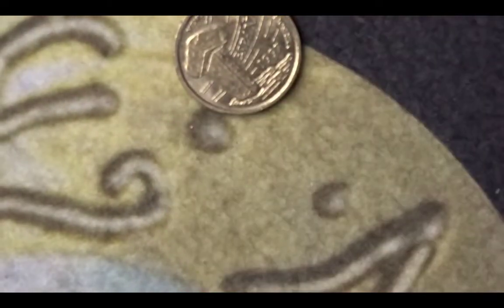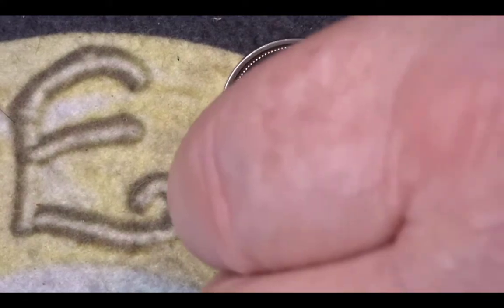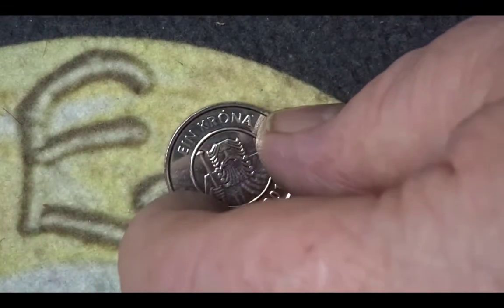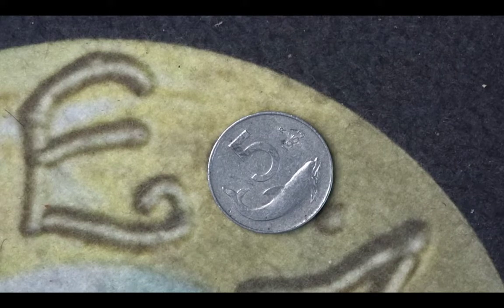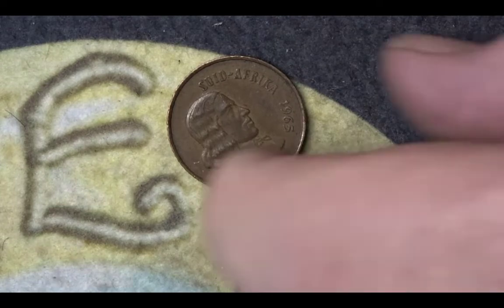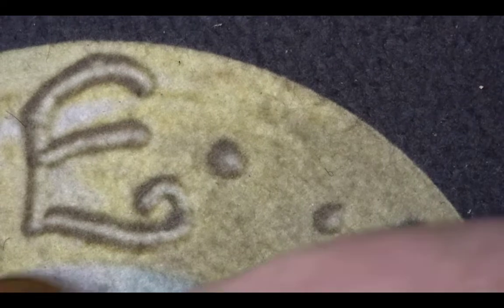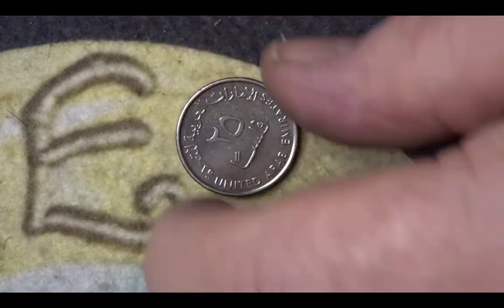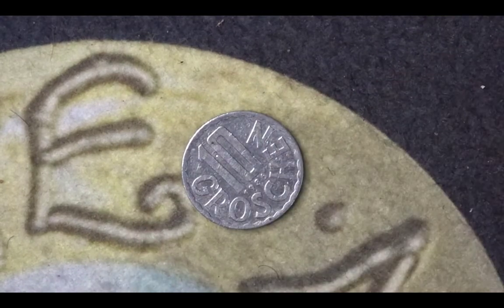Video 305 - ACH 21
This video is a review of the animal coin hunt 21

Steve